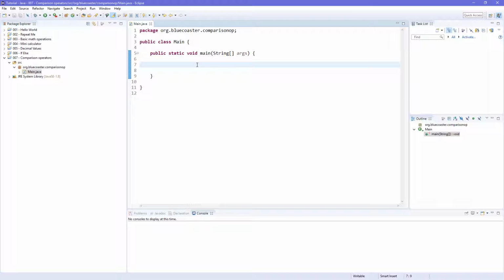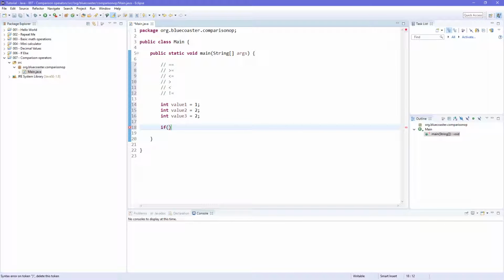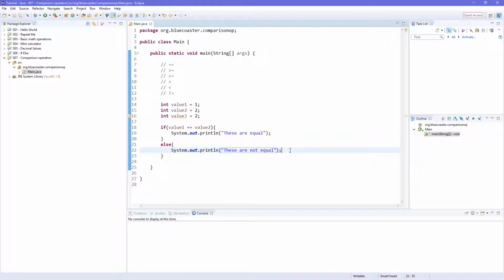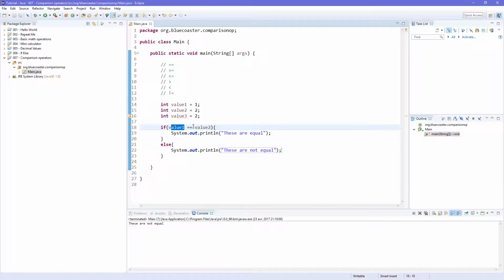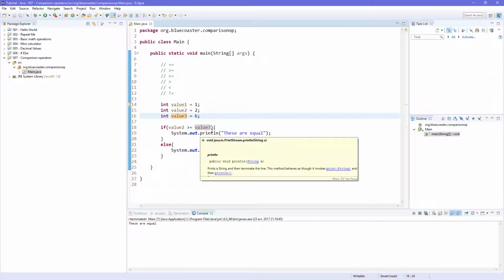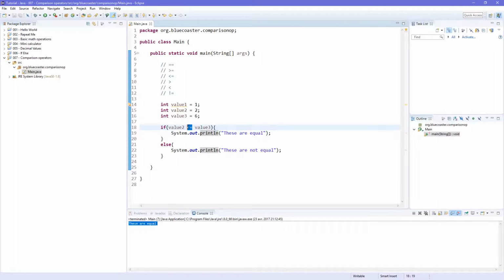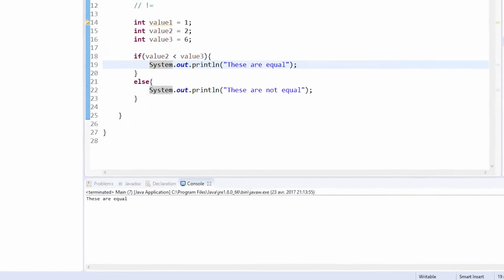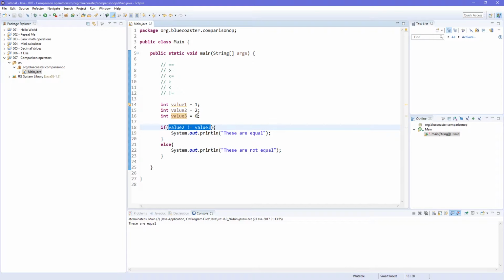Java Tutorials #007: Comparison operators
In this video, I will show you 6 operators to use to compare 2 values and see if the statement returns true or false. These are most likely used in conditional statements.